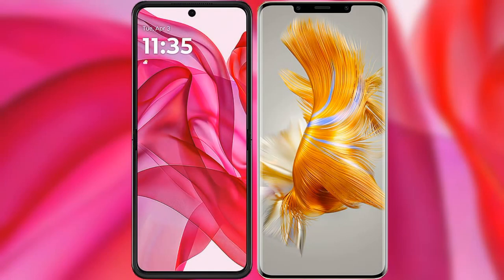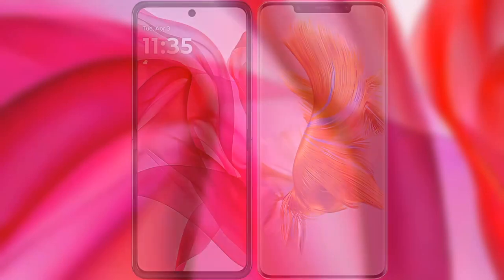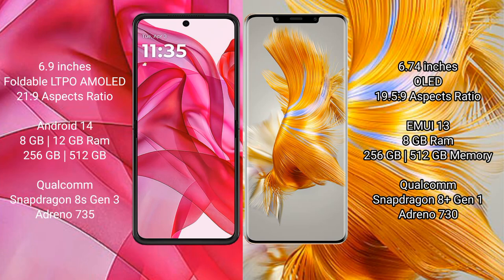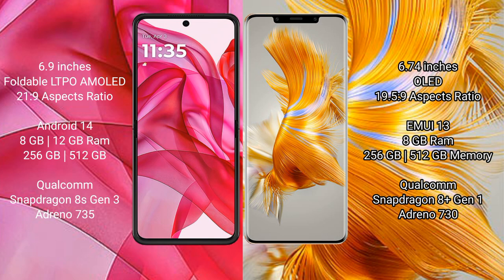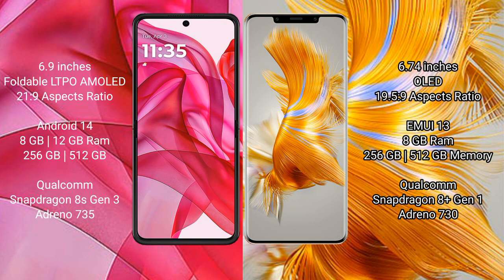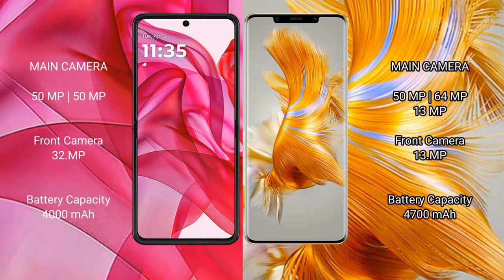Motorola Razr 50 Ultra vs Huawei Mate 50 Pro Review